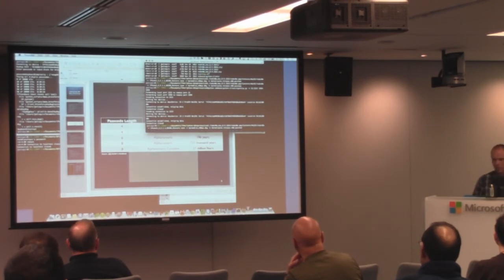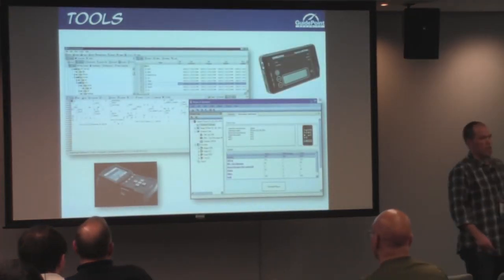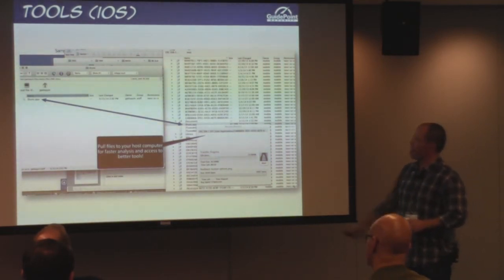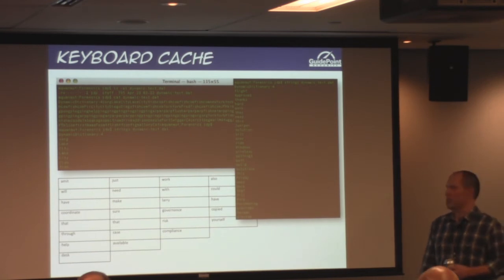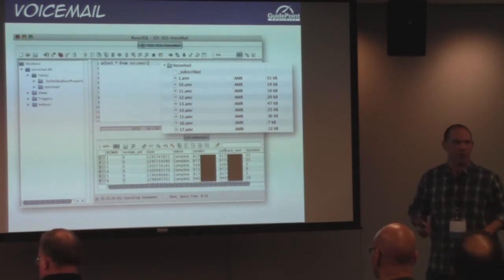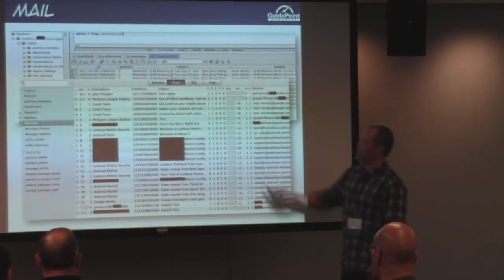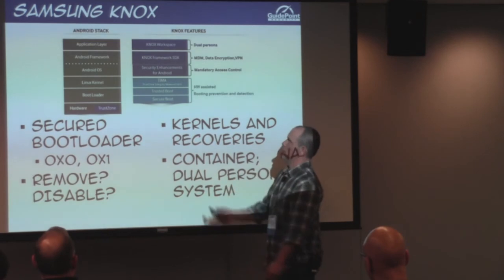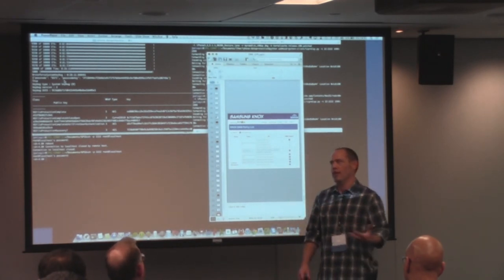Offensive Mobile Forensics Joey Peloquin Security BSides Boston 2014